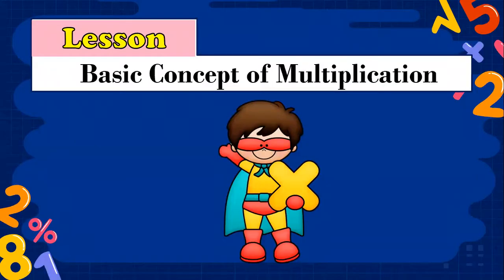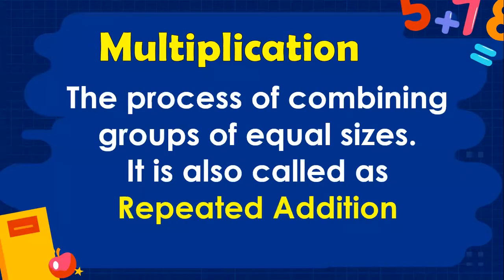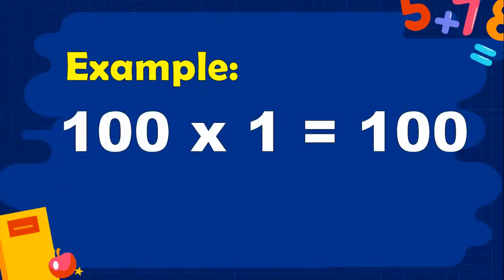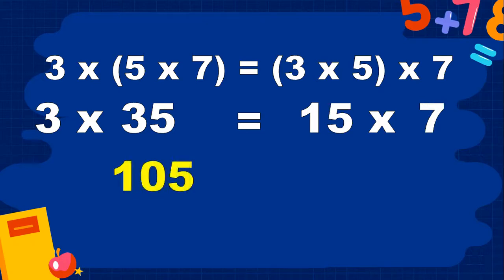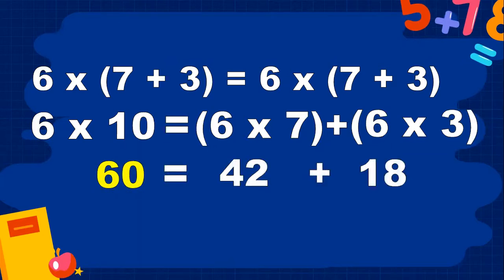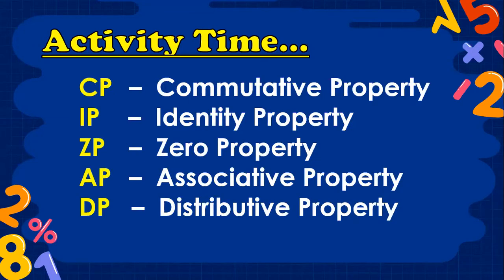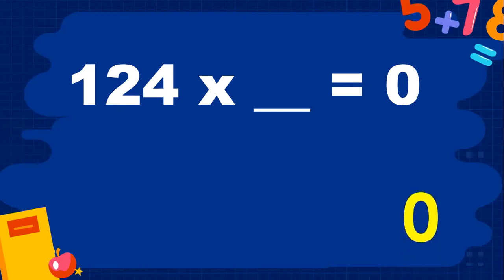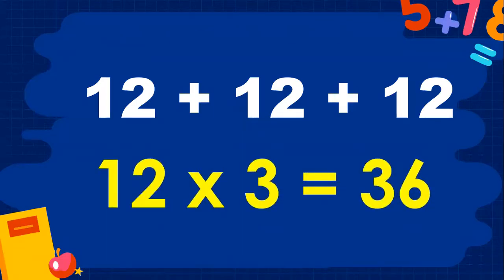G4 LESSON 1.8 Basic Facts of Multiplication